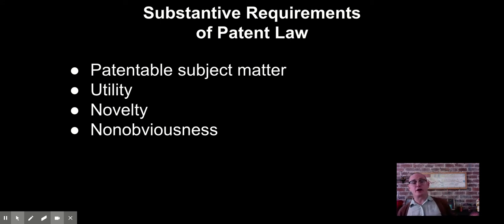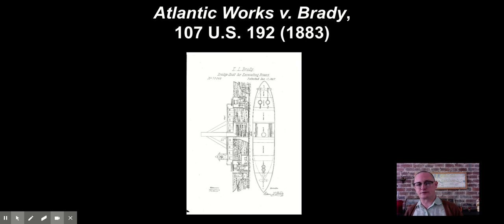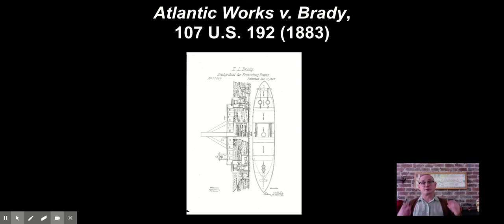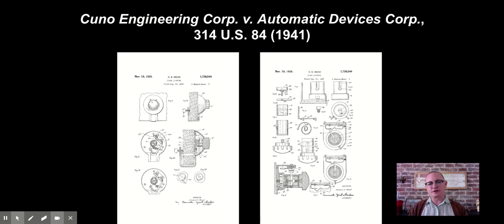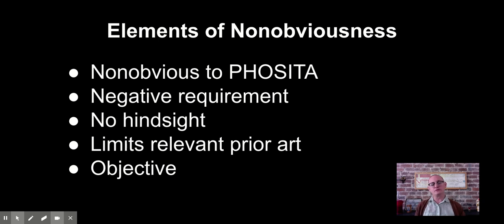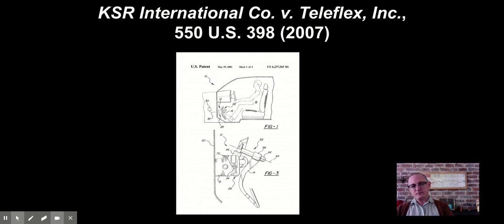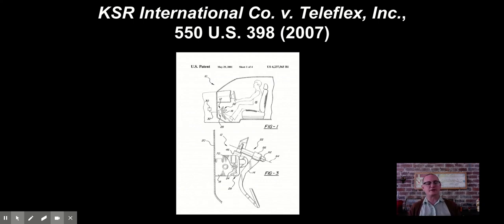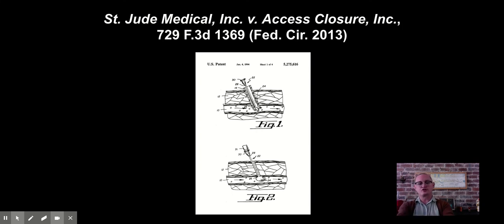Class 12: Nonobviousness - Google Slides